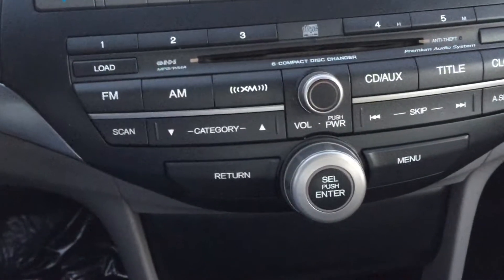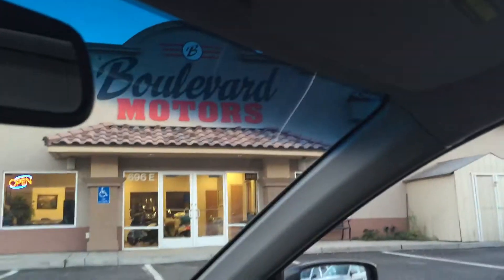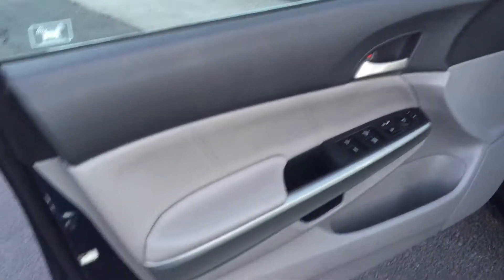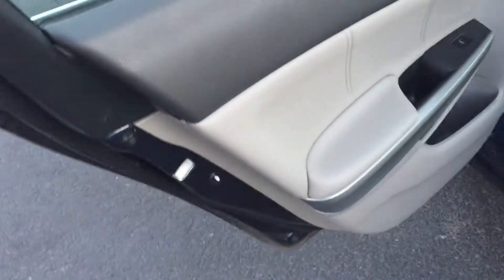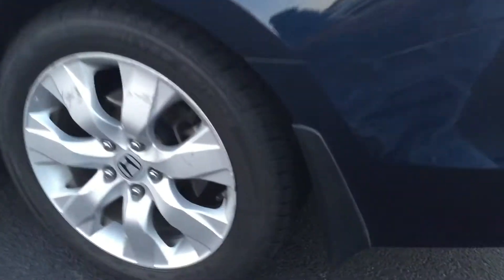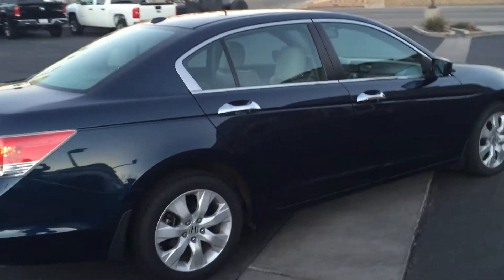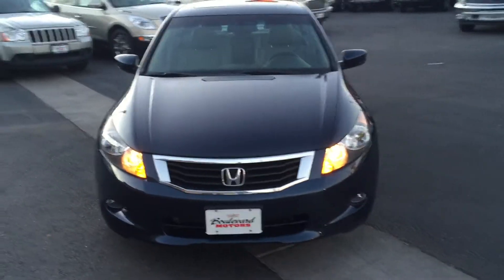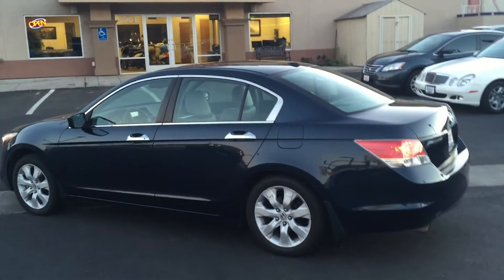Used Cars St George Utah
2010 Honda Accord  Ex Low Miles